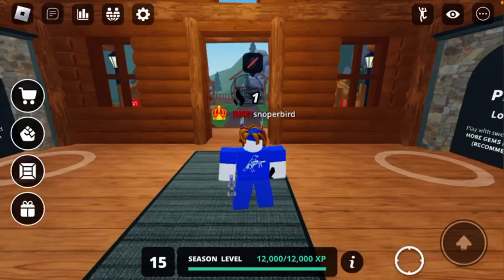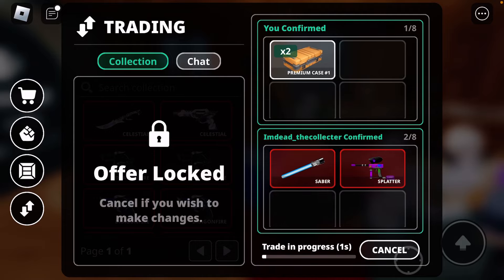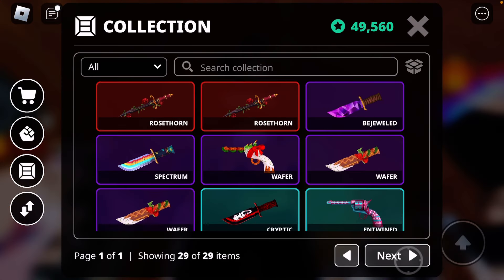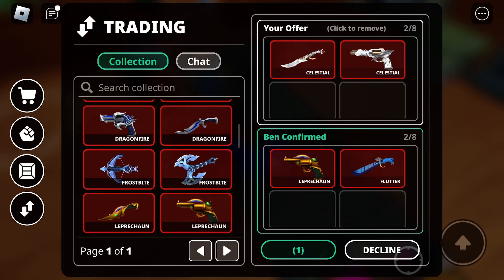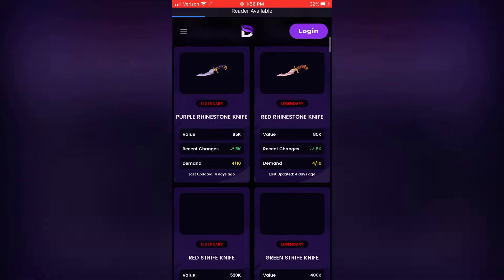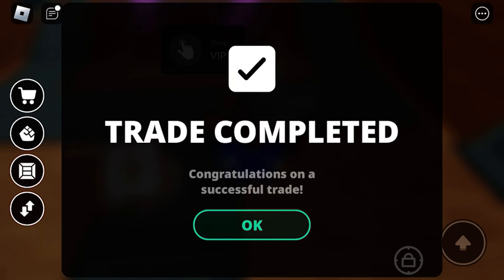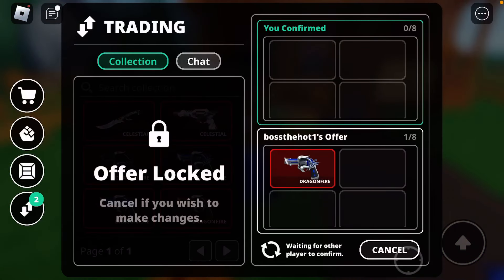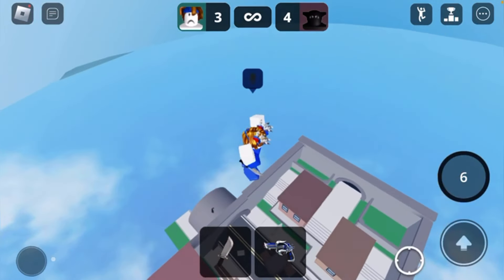MVSD trading guide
I did this a year ago for the first Strat XD